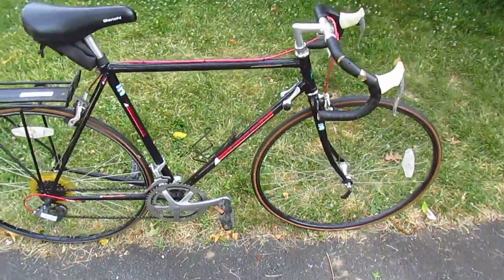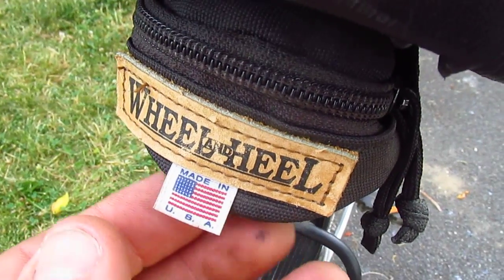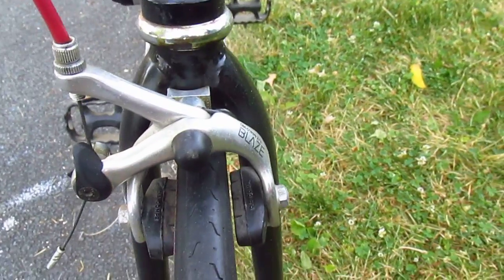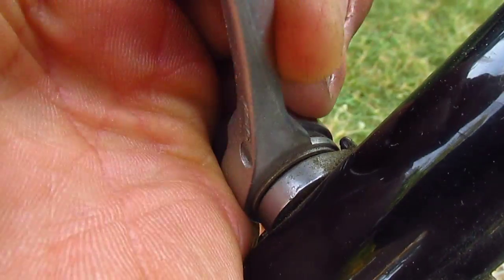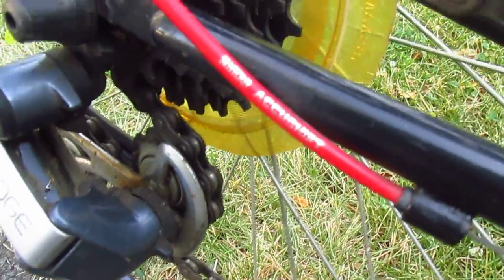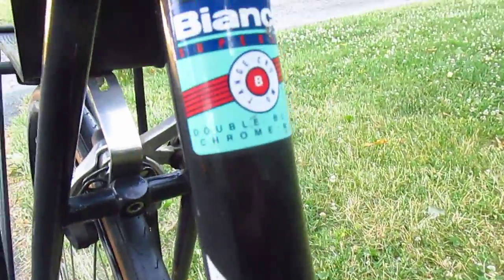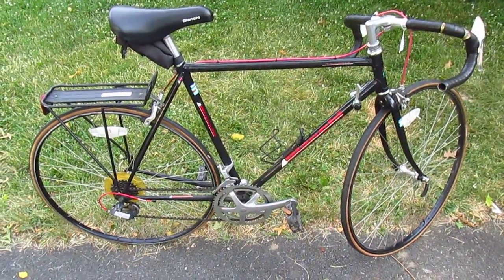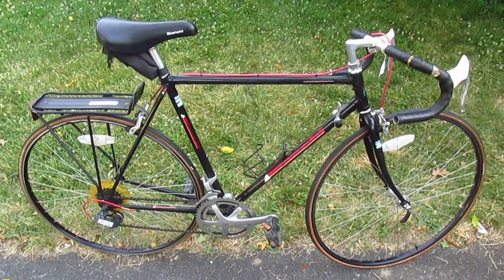How to FIND VINTAGE BICYCLES at the FLEA MARKET: the BIANCHI PREMIO ROAD BIKE!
Step-by-step secret method for finding vintage bicycles at the flea market:

1. Go there

2. Walk up to the guy who's selling the bike

3. Give him money

4. Nod your head and tell yourself "I sure am glad I went to college and got a degree in rocket science"

Recorded on 6/27/2016 despite the bad lighting and lack of inspiration because I'm trying to be disciplined and grind these things out on a regular basis.